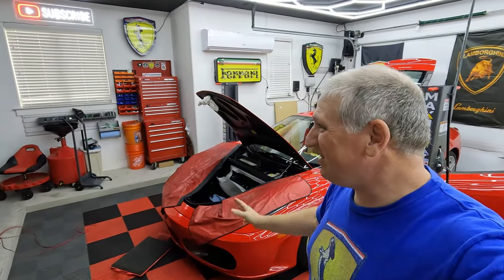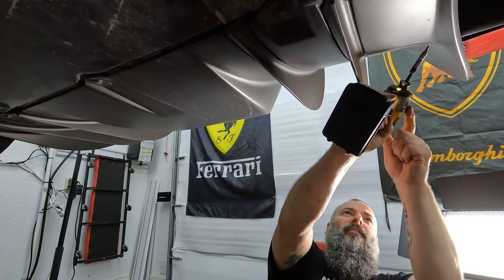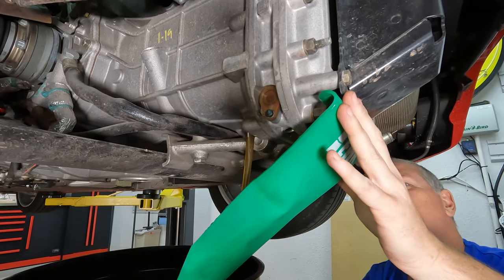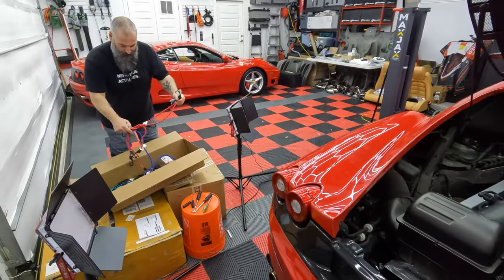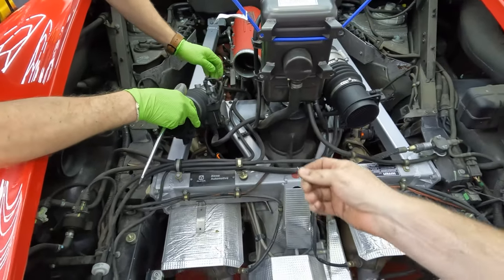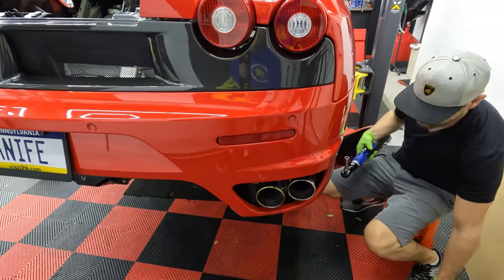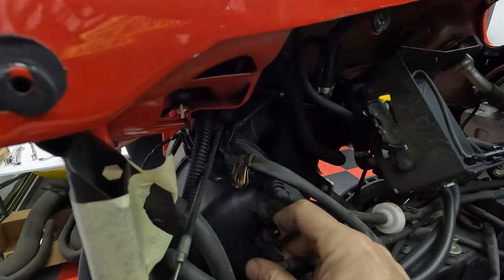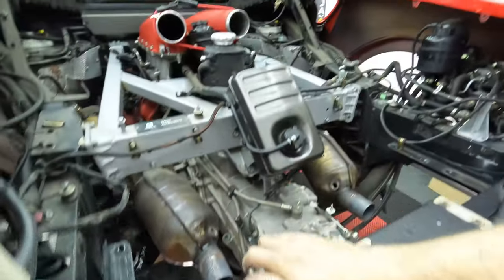Ferrari F430 DIY Manual Conversion Part 3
This is our multi-part series of a F1 to manual transmission conversion on a Ferrari F430 using a DIY EAG USA conversion kit.  We will do a step by step series of videos on this process.  Not all of the steps will be included so please refer to the instruction manual as well as these videos.  Also there may be elements that we are including that are not part of a typical manual conversion and other elements that are skipped because of optional components of our specific conversion.  This will also cover most of a Ferrari 360 manual conversion as they are very similar.